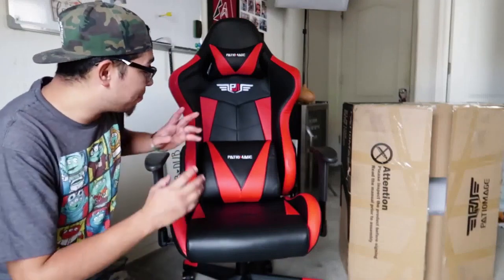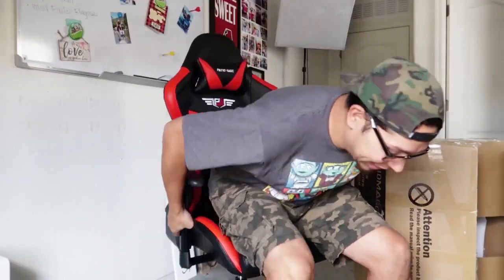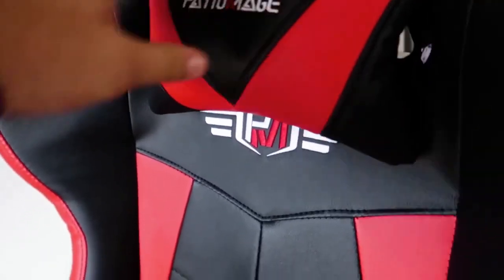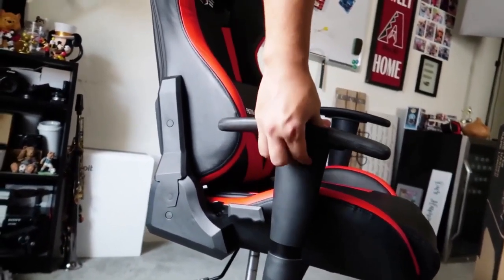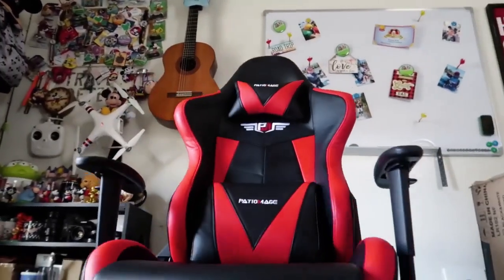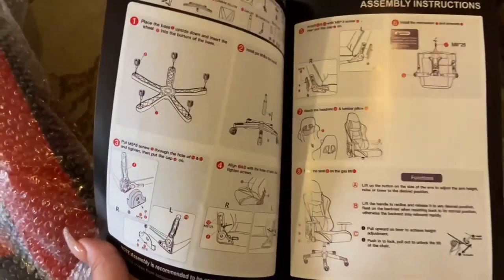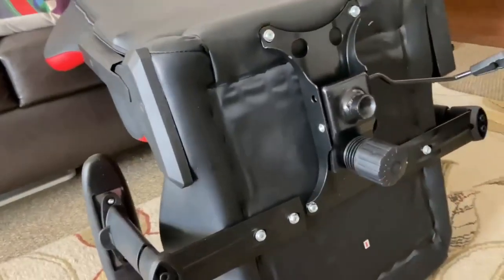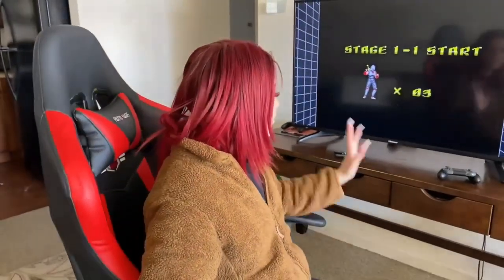PatioMage Gaming Chair Racing Office Chair Ergonomic Review | PatioMage Office Chair Instructions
Gaming Chair Ergonomic Office Chair Headrest Lumbar Support Comfortable High Back Adjustable Reclining Computer Chair with Footrest Desk Chair PU Leather Swivel Chair

Gaming Chair Ergonomic Office Chair Headrest Lumbar Support Comfortable High Back Adjustable Reclining Computer Chair with Footrest Desk Chair PU Leather Swivel Chair Review

An Honest Review of the Gaming Chair Ergonomic Office Chair Headrest Lumbar Support Comfortable High Back Adjustable Reclining Computer Chair with Footrest Desk Chair PU Leather Swivel Chair

Why a Gaming Chair Can Be the Answer to Your Back Pain

Let's face it - spending hours sitting at a desk can take a toll on your body. You might experience nagging back pain, discomfort, and even headaches. I used to struggle with all of these, and it was affecting my productivity and overall well-being. I knew I needed a solution